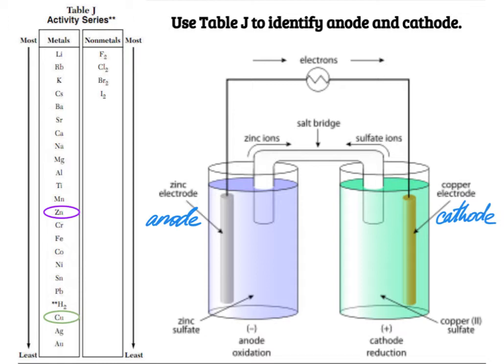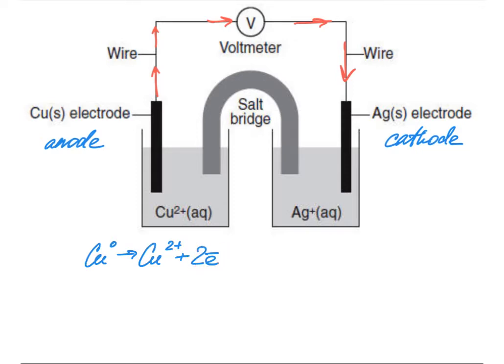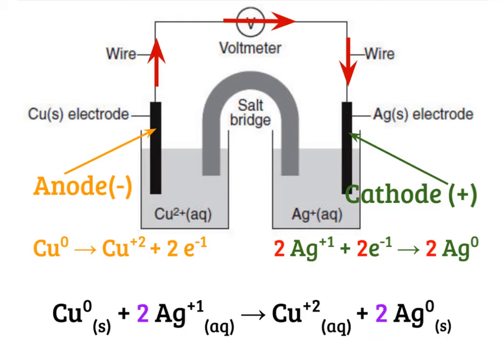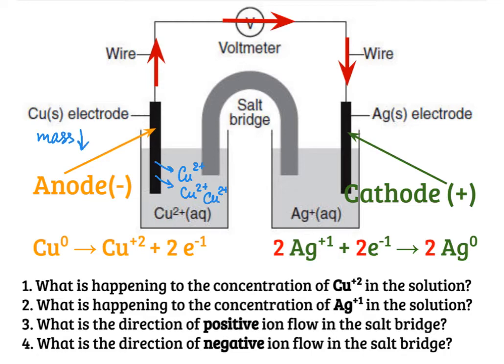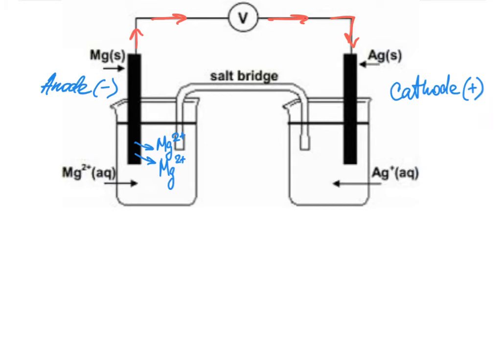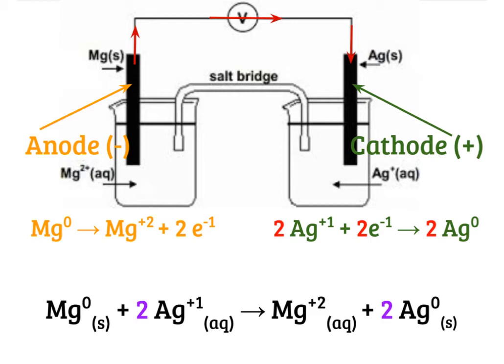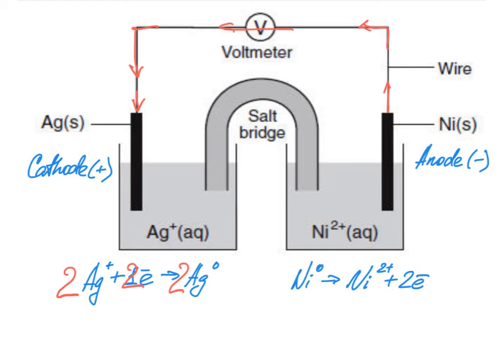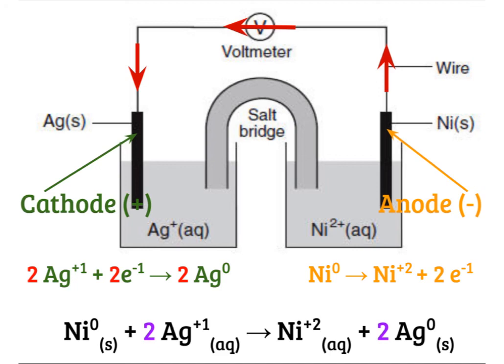Electrochemical cells - Part 2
Explanation how to analyze a Voltaic/Galvanic cell.